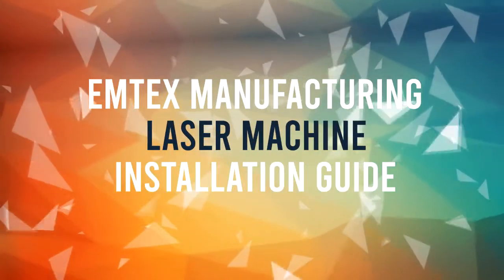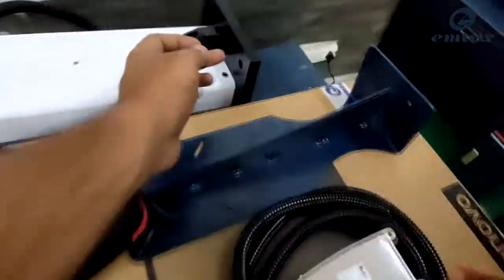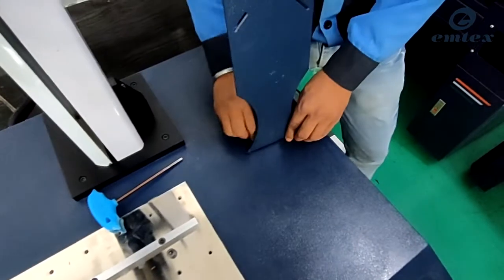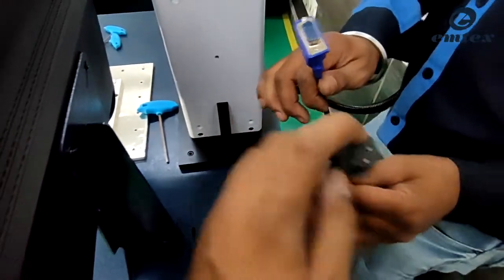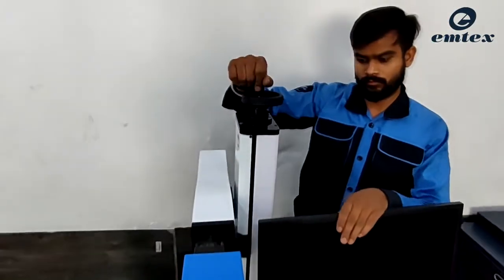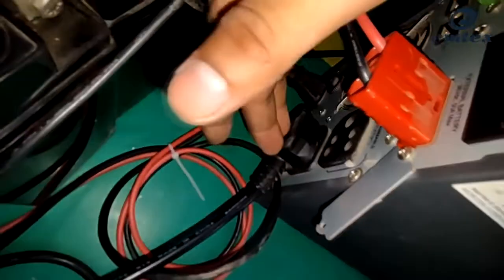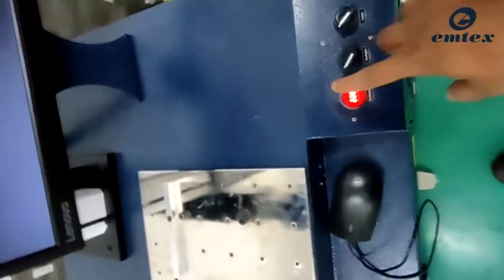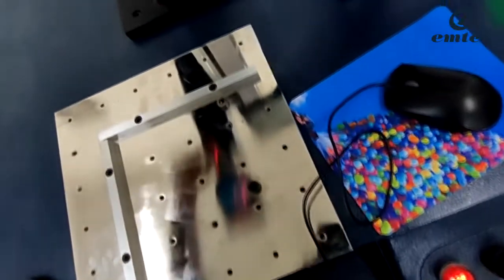How To Install the Laser Marking Machine | Emtex Laser Machine Installation Tutorial Video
This video will give you an idea of how to install the Emtex Laser Marking Machine which can be used for volume production with a continuous permanent marking process.

Please follow step by step.

Emtex Photon laser marking machines can be used in a variety of industries, and are especially popular in the Automobile | Utensils | Electrical | Medical industry for a date, serial number, 2D &1 D Codes marking on all metals and as well as plastic. Emtex Fiber laser marking machines do not require the use of consumables such as ink, so it is low running cost.

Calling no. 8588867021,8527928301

We will keep updating new Engraving /Cutting /Marking /Welding Machine videos.